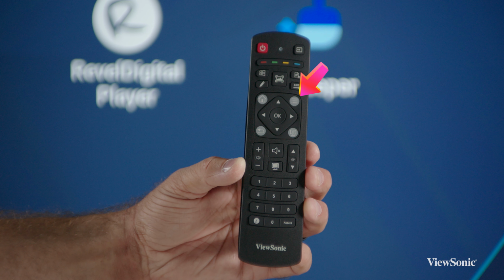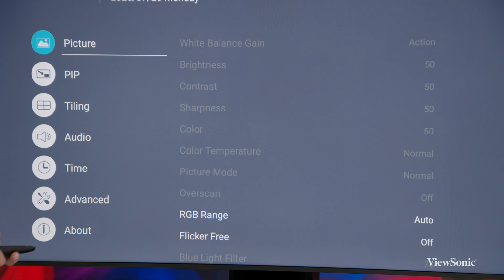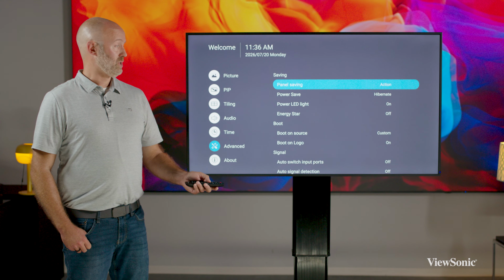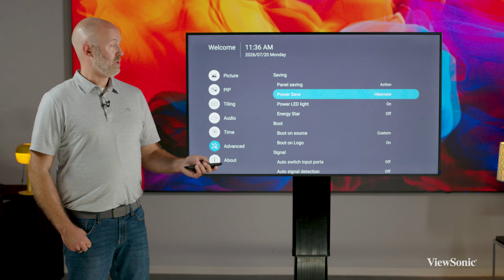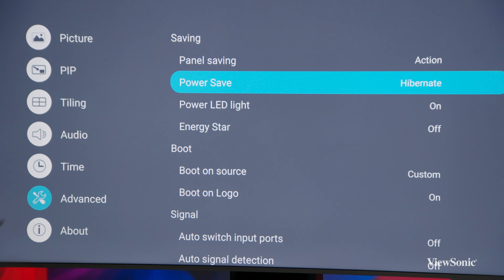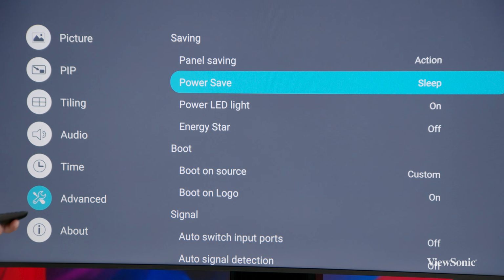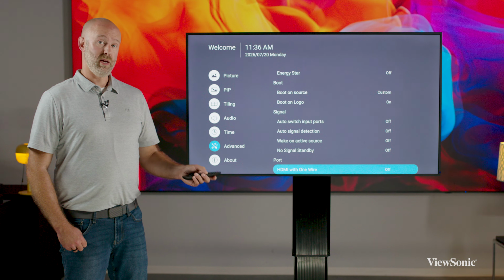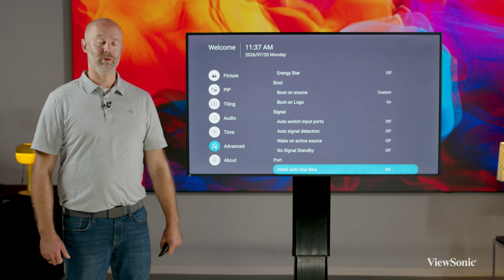ViewSonic CDE31 Series: Changing Modes and Settings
Moving a display to a new room, or giving it a new job? You don't have to factory reset it. This video walks through changing modes and settings on the ViewSonic CDE31 series, so you can repurpose a panel in minutes and keep everything else intact.